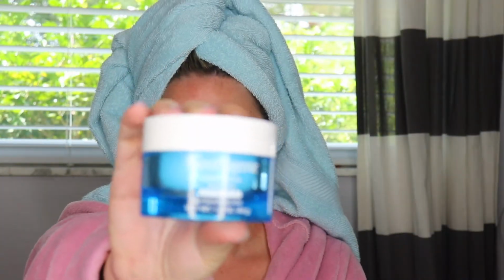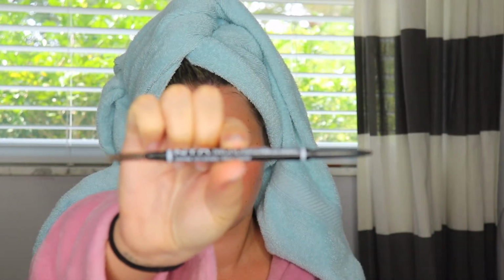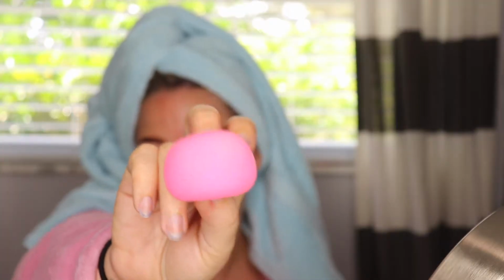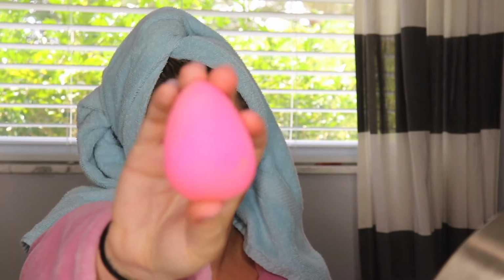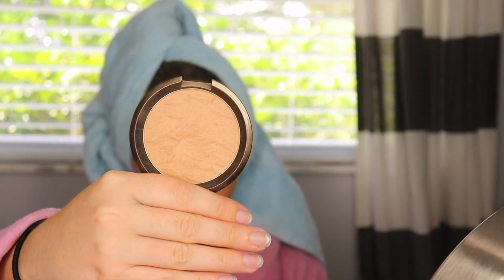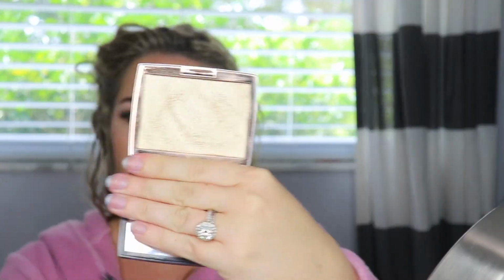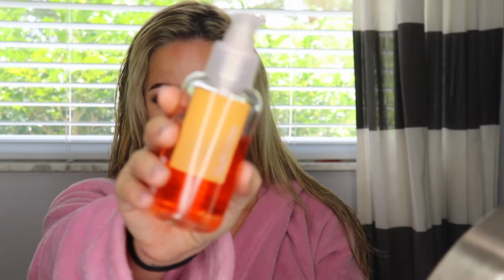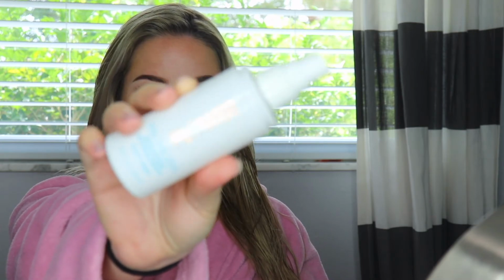Quick Naturally Glam Makeup Tutorial | No Foundation Makeup Routine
Start a conversation, not a fire. Post with kindness. Click Show More ↘️

                C O U P O N  +  A F F I L I A T E  C O D E S :
Dress by Sisters the Label
Code: 'CHELSEA' - $50AUD off any item

LIPS- 951 colourpop liquid lipstick and lipliner

Beauty blender

OUTFIT- fashion nova floral romper

The products noted with a ‘*’ were sent to me by the brand/through Octoly . As much as I would love to be a full-time Youtuber, I am not. I have a “normal job”, YouTube is just my hobby and a fun creative outlet for me. This helps me purchase products for review, host giveaways & improve my channel/content over all. If you would like to support me, I love you and thank you, if you are uncomfortable doing so, no worries babe I still love ya, you can search the products names in Google to find where to purchase them, and thank you so much for watching!! Your support no matter how big or small means so much to me!! I really hope you enjoy my content**

                      M Y   F I L M I N G   E Q U I P M E N T:

(all videos prior to 12/25/17) CANON EOS M3 W/ STOCK LENSE

BACKDROPS:
Where to buy- Joanns Fabric, I would like to order them online but I have to be able to see them in person and touch them to be sure I'll like them.
How much- I get 2 yards.
Set up- I hang my fabric up in front of my closet doors with 3 push pins down each side to have it pulled tight. I have a light on a short stand behind my chair shining on the backdrop to show the texture of it

EDITING/PICTURES:
I take all my pictures with my back-facing camera on my Iphone8+
Pics for social media- Facetune app.
Thumbnails-Picmonkey.com, great for adding clipart + resizing
Videos- Final Cut Pro and I get plug in’s form Pixelstudios.com

  Tampa, Florida!
  I'm 26! Yes... I know I look like I am 16-18. I get it. Let’s move on.
  YES, to a hottie hunk of a husband :) Tony & I started dating when we were 19, in April 2010. We got engaged in October 2013 and married October 2015.
-What kind of dog do you have?
  Daphne 'Furpig' Suarez is a 7-8ish year old English Bulldog. We rescued her in July 2011. She snores while she’s awake, her tongue is too big for her mouth and she has an undersized left front leg that doesn't really affect her because she's an independent woman. Feel free to follow her on IG, she doesn't post as much as she'd like since she doesn't have thumbs. Instagram.com/Daphne_TheFurpig
-When did you start your YouTube channel?
  I posted my first video on Sept 12th 2016.